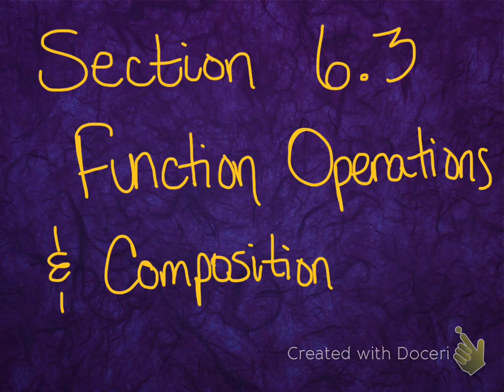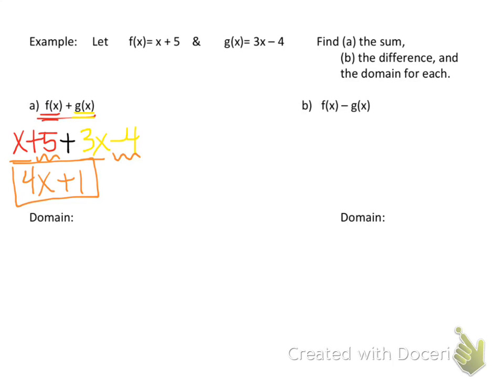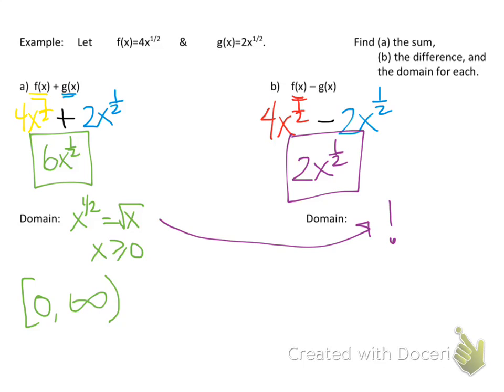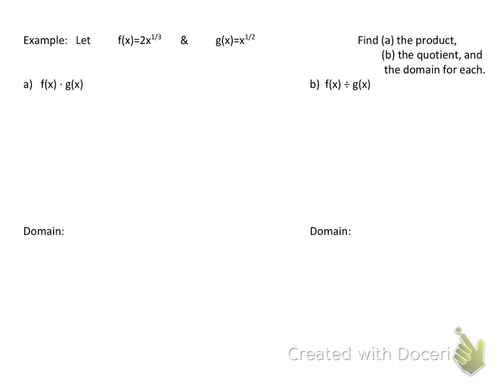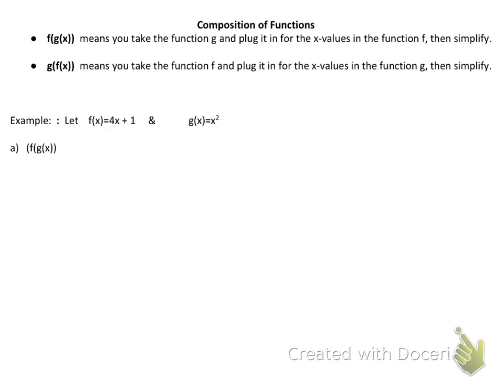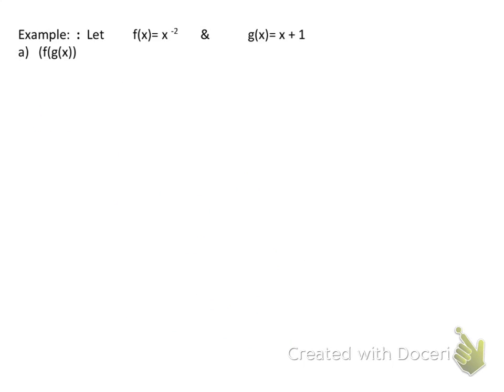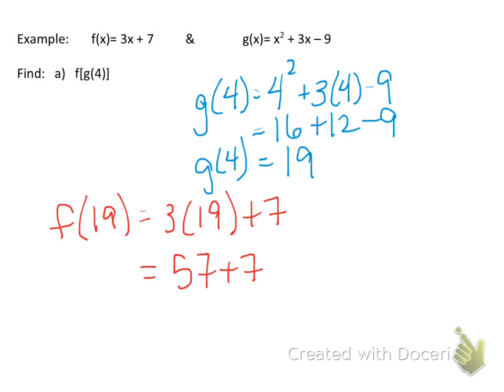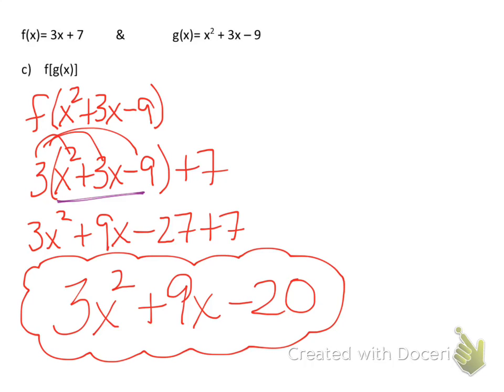6.3 Function Operations & Composition